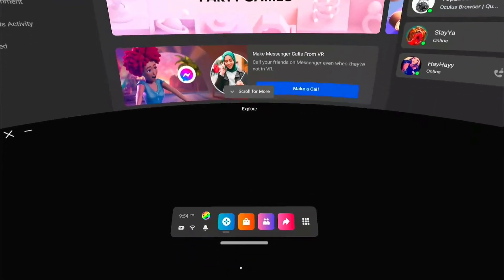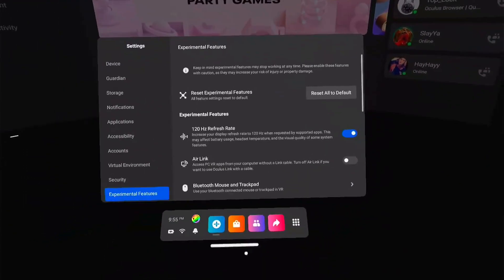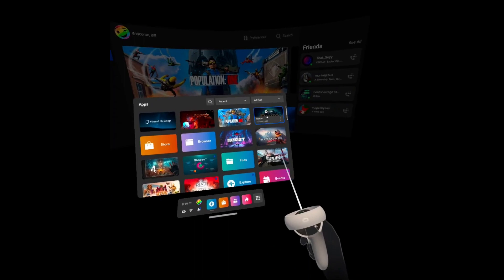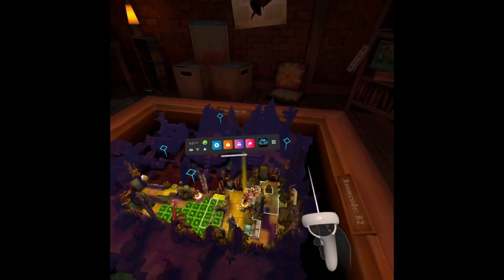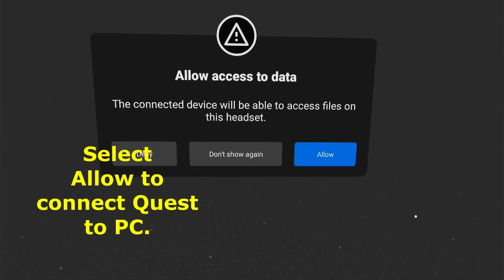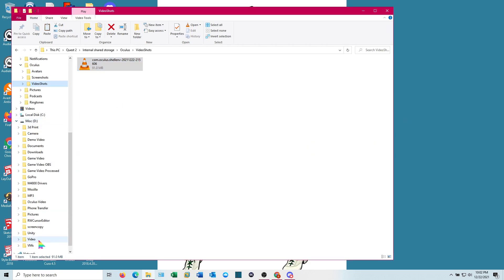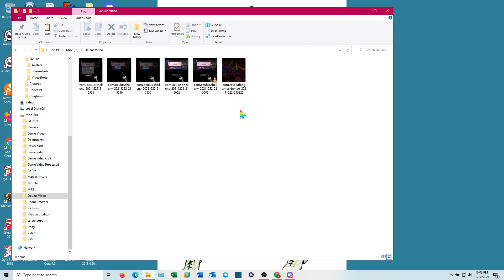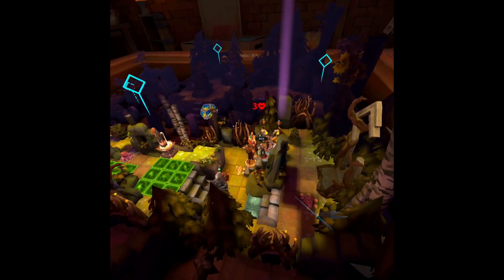How to Record Quest 2 Video & Audio 2022 (Oculus Meta Quest 2)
I will walk you step by step on how to record video and audio on your Quest 2 and then show you how to transfer the media files to PC.  This tutorial is quick, easy and even beginners will be able to follow along.  Want to record your Quest 2 Party Chat? There's a separate tutorial for Editing in Shotcut

You will need a USB-C to USB-A cable, but most folks have one of those on hand.  If not, you can pick one up on Amazon for less than $10.

0:00 Intro
0:31 Open settings
0:40 Enable 120 Hz
1:20 Recording
1:58 Stop/Start in game
2:14 Record and take picture
2:40 Connect quest to pc
3:10 Files
3:57 Delete files while you're here
4:28 Video example